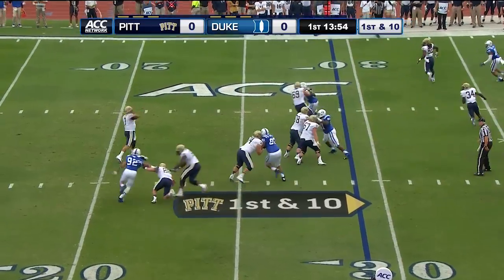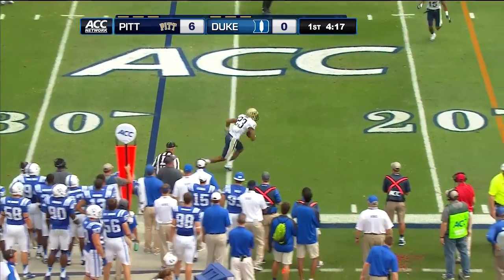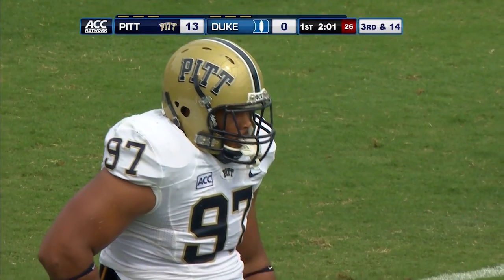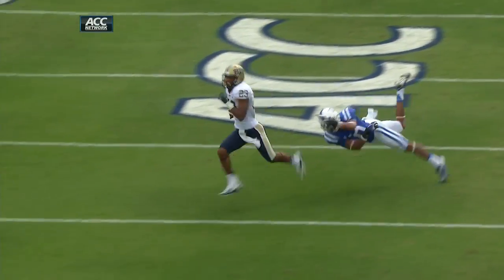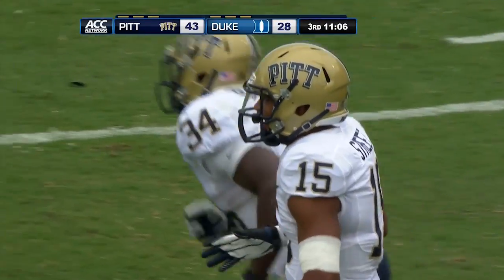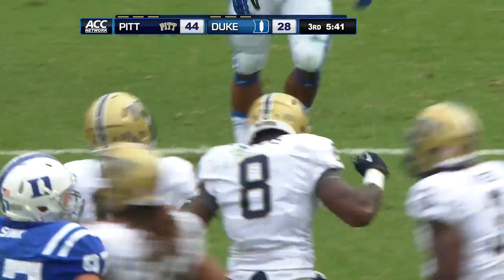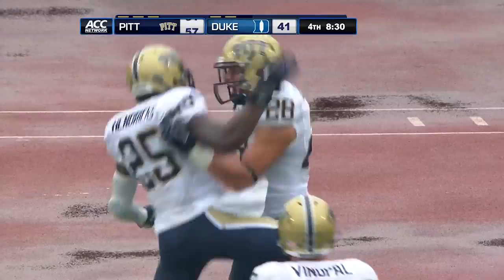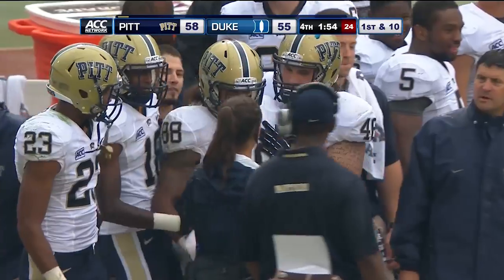Extended Highlight | Pitt vs Duke | PittLiveWire